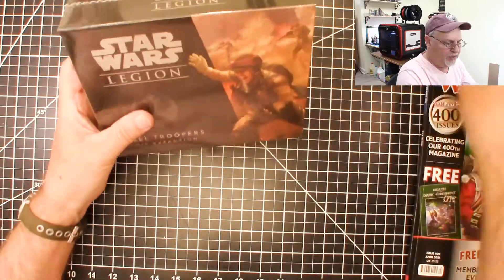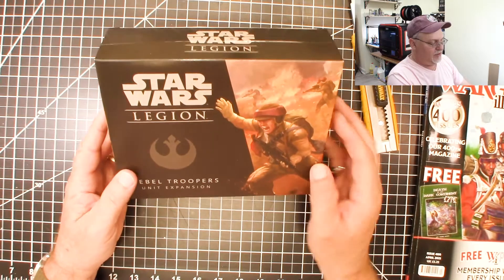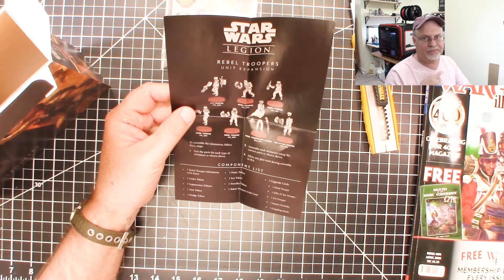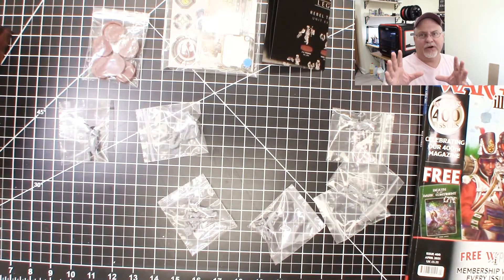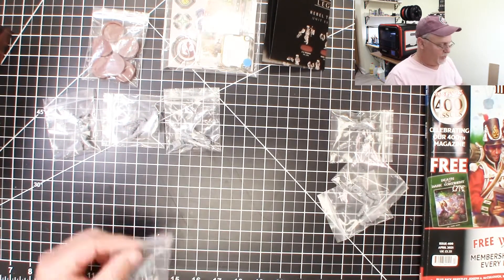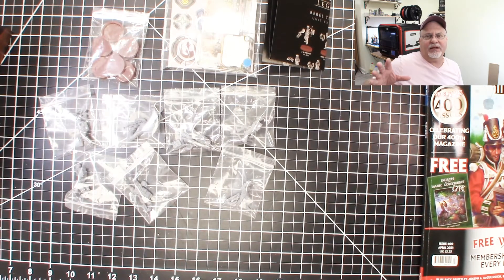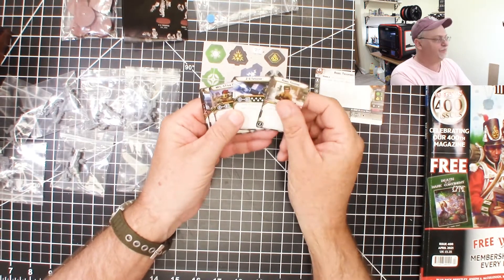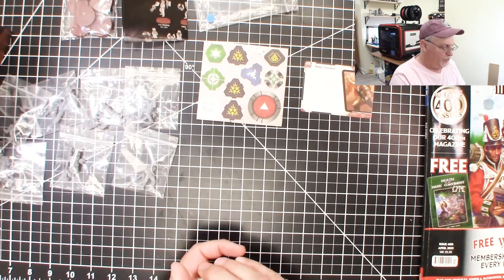Rebel Troopers Unboxing